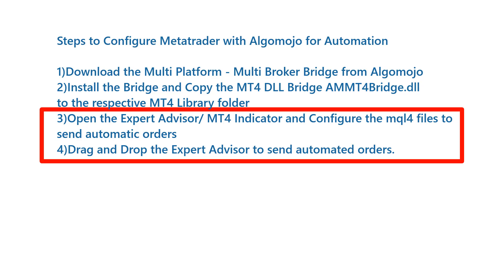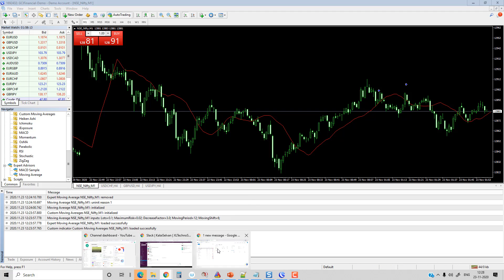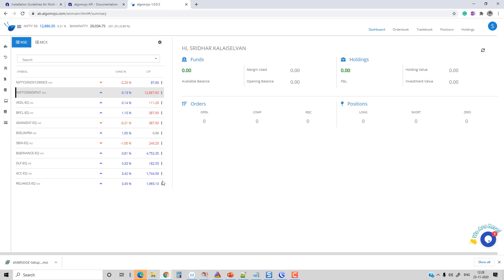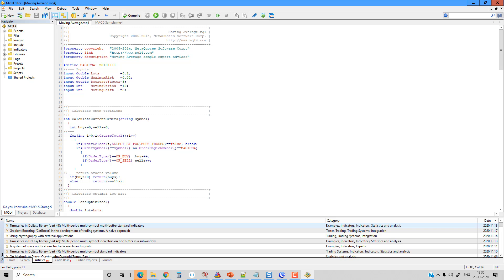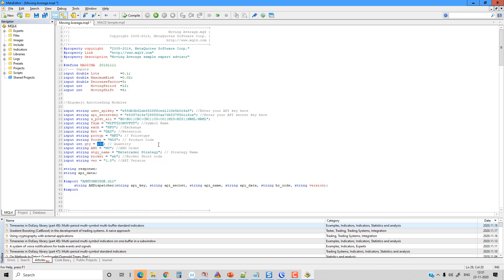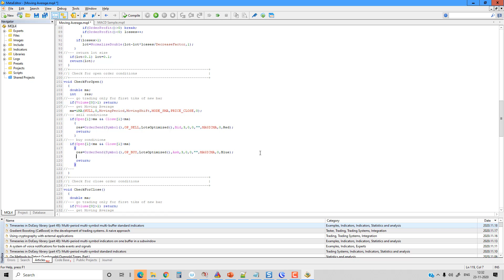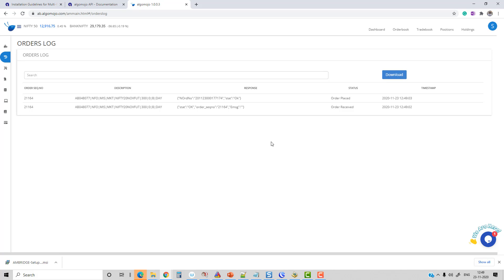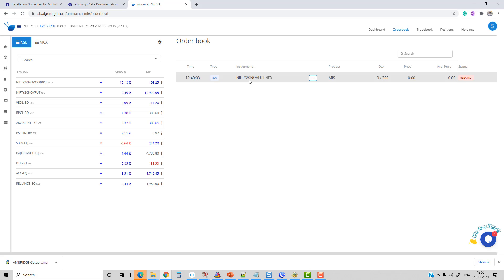How to Configure Metatrader 4 Platform Bridge For Automated Trading - Part 2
This tutorial explains how to send orders from MT4 Trading Terminal to Algomojo Trading Account.